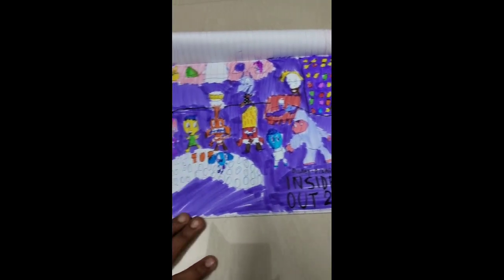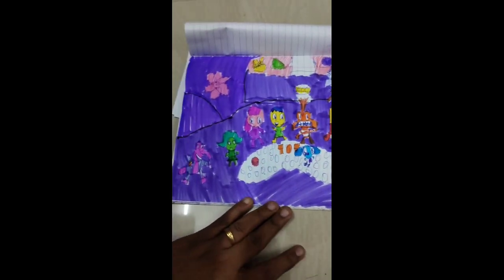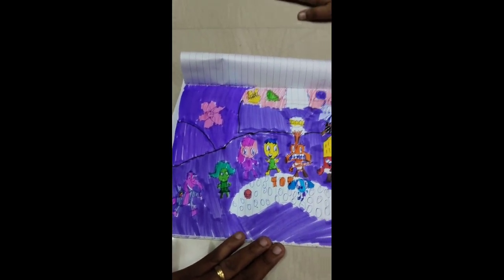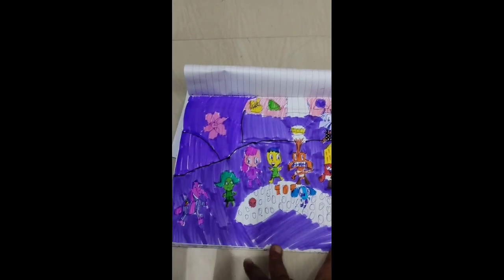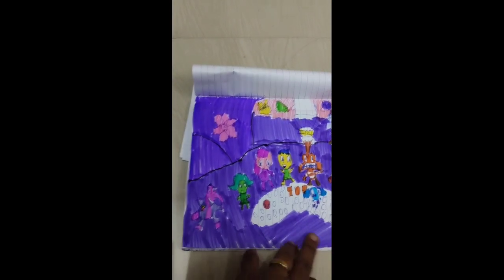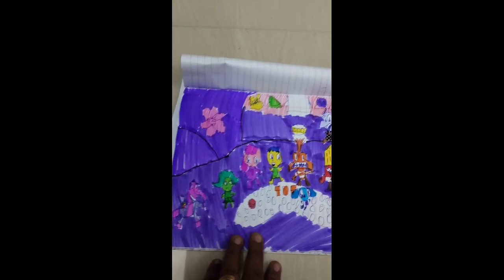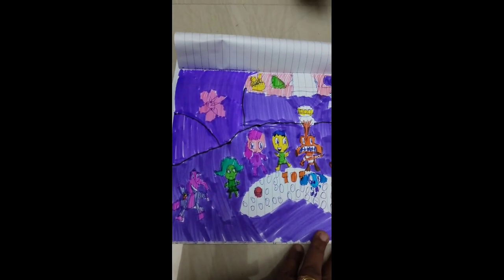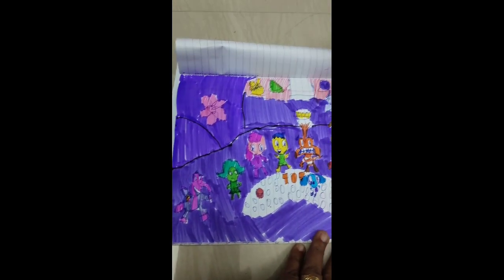#1106- Speech / Drawing- Inside Out 2, with characters descriptions, he drawn it without seeing. 😎